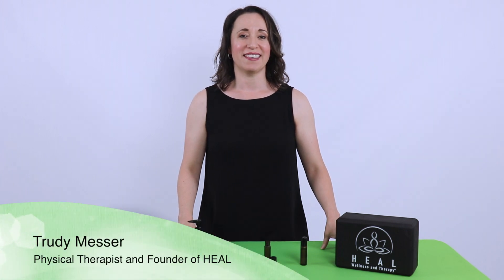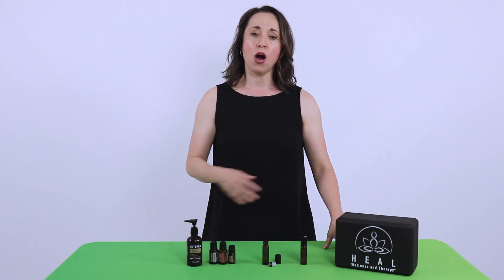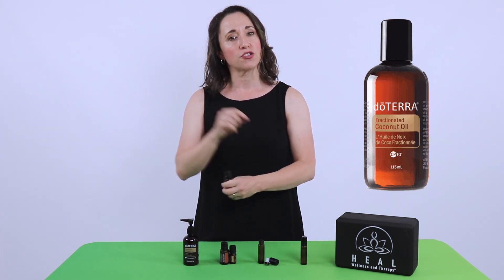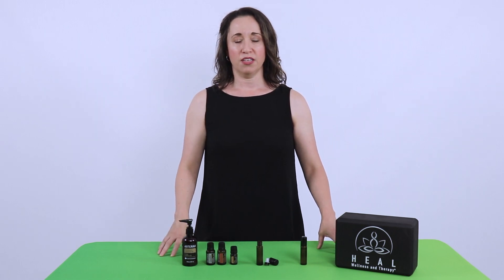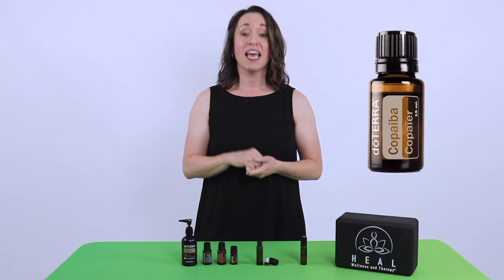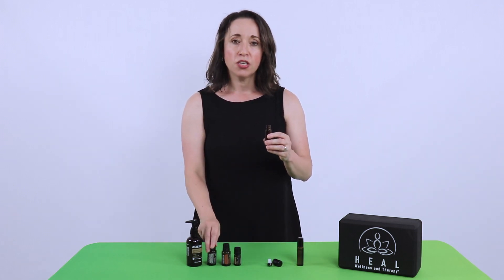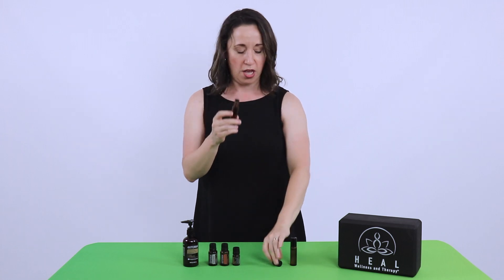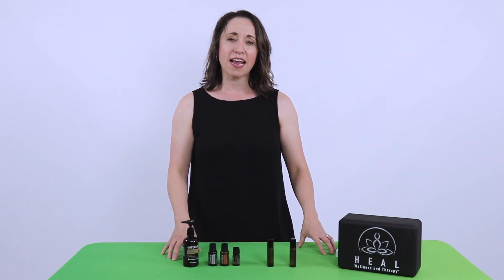Essential Oils for Pain and Inflammation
There are many ways to treat pain and inflammation in our body and the research available to make sound evidence-based choices is increasingly telling us that the usage of essential oils is an excellent answer! Copaiba, Frankincense and Wild Orange are three great options that treat both pain and inflammation and this video will teach you how to make a roll-on to apply to muscles and joints to ease symptoms. Enjoy!

Roll-on kit

The Healing Power of Essential Oils by Eric Zielinski